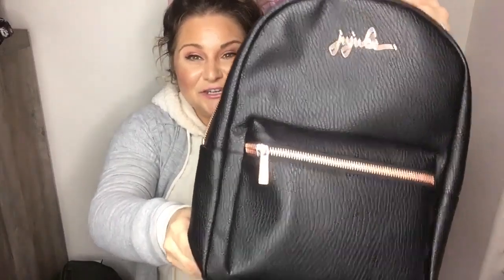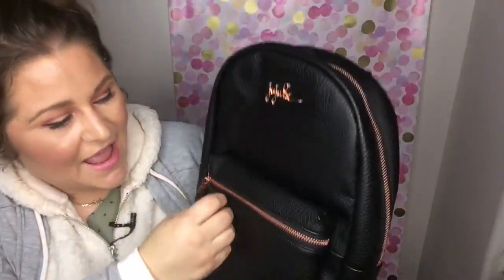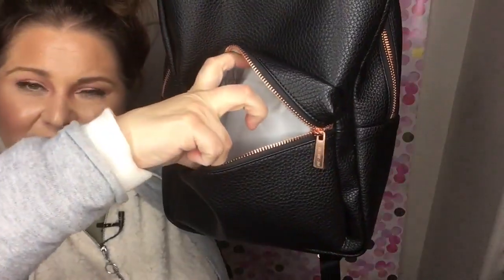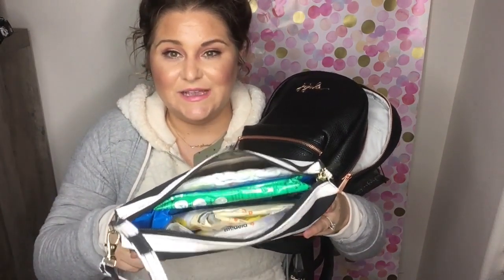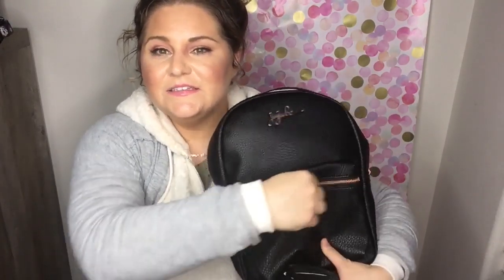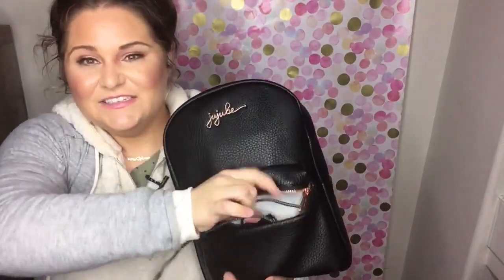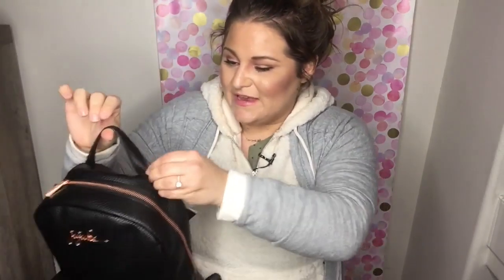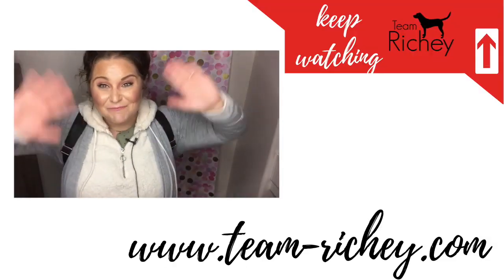JuJuBe Mini Backpack Ever Collection Noir Diaper Bag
Thank you to JuJuBe for sending me this bag to share with you. All opinions expressed belong to me. The super cute Ever Mini Backpack will be available on 01/24. for official details and to shop online with me!

Slim Cooler
Fav Sunscreen
Power Bank
Fuel Cell

To film-
Ring Light